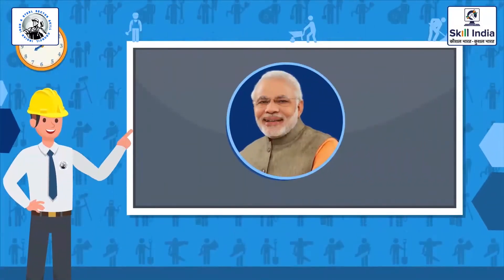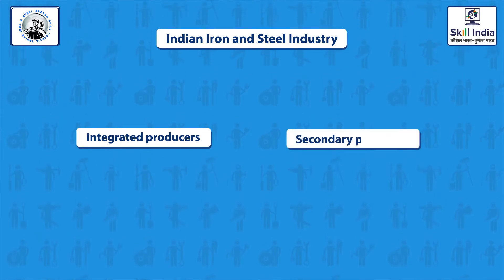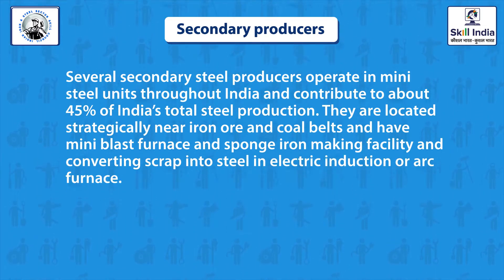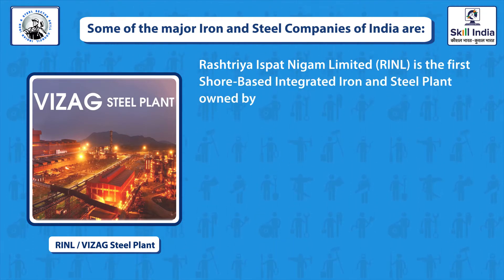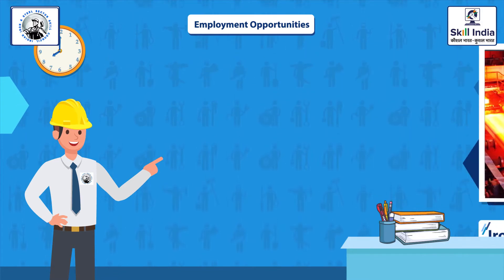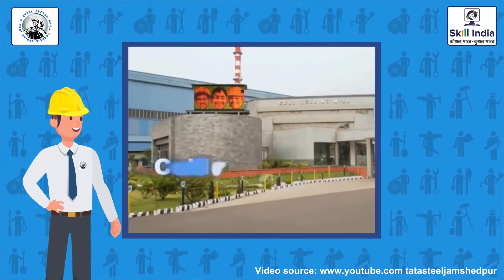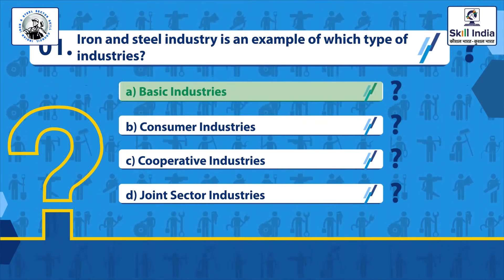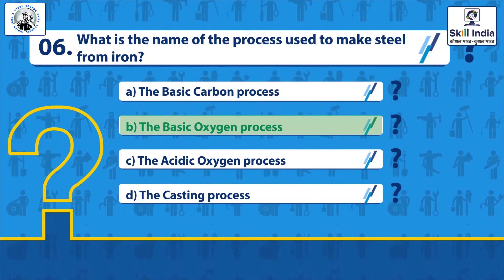Fitter Levelling Alignment & Balancing Module 1 (Unit -1)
About Iron & Steel Sector in INDIA. Brief Description about Fitter   Levelling Alignment & Balancing Job Role.
Brief Job Description:
The job is all about ensuring alignment of moving parts (e.g. pumps, blower fans, etc.) , checking the vibration of moving parts (blower fan, pumps, motor gear box etc.) & balancing of equipment shafts (input and output).
Personal Attributes:
This job requires the individual to work independently as well as in teams. He should be physically fit, not having colour blindness, having analytical skills, problem solving attitude, high concentration levels and willingness to work in a factory environment.